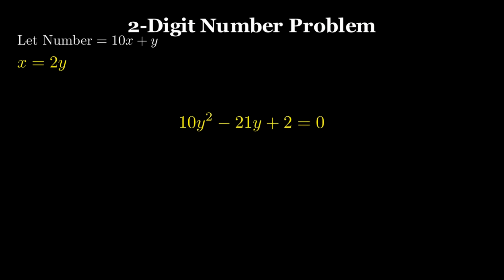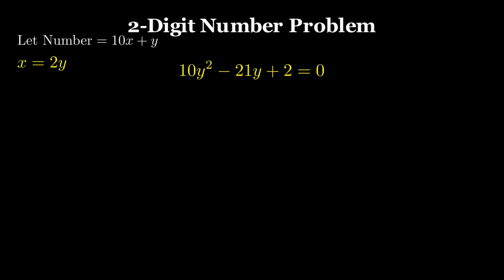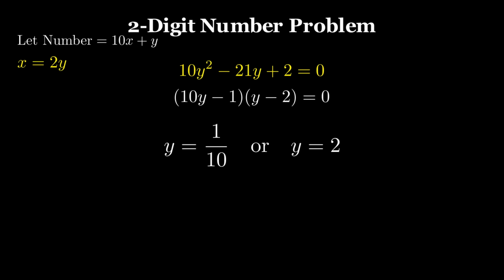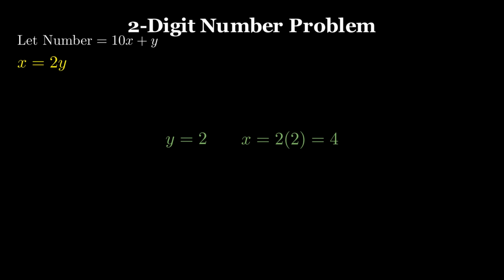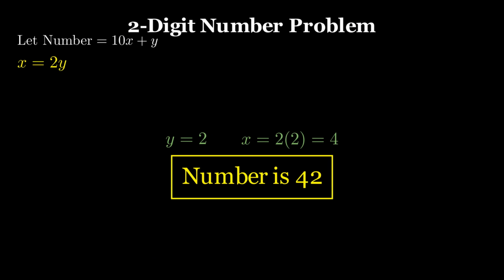Solving 2-Digit Number Word Problems | Class 10 Math Word Problem Solution.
In this video, we break down an interesting algebraic word problem involving a 2-digit number. We will set up two equations based on the sum and product of the digits and solve them step-by-step to find the answer.
The Problem: "A 2-digit number is 7 times the sum of its digits and two more than 5 times the product of its digits. Find the number."
What You Will Learn:
1.How to represent a 2-digit number algebraically (10x + y).
2.How to translate ord problems into linear and quadratic equations.
3.Solving systems of equations using substitution.[

The Solution: The number is 42.
Timestamps
0:00 - Understanding the Question
0:30 - Setting up the Equations
1:15 - Solving for x and y
2:00 - Final Answer & Verification
[Hashtags]